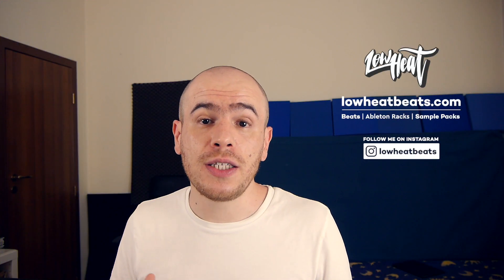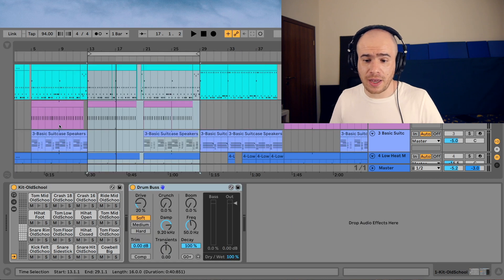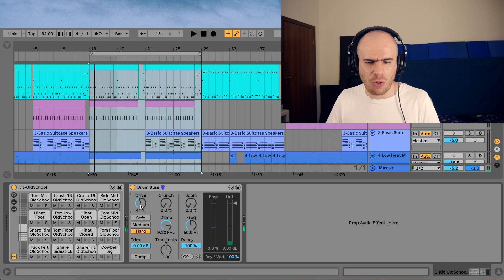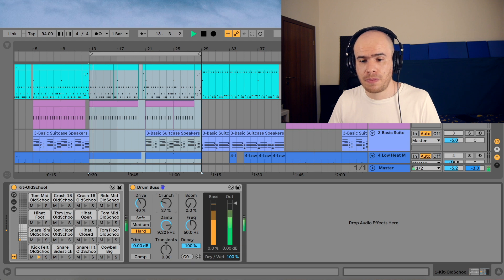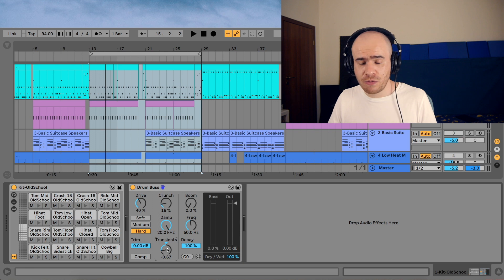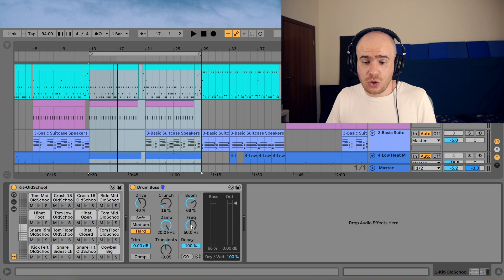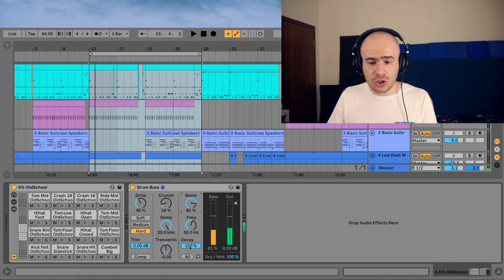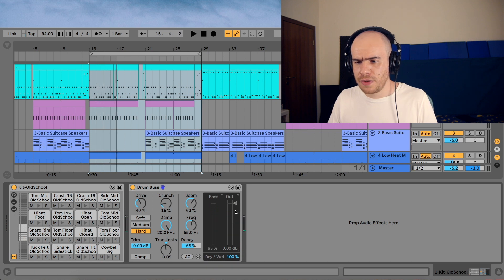How Ableton Live's Drum Buss Works (Tutorial)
In this tutorial video we’ll see how Ableton's Drum Buss works and how easy it is to make your drums thicker. It's a combination of several very good sounding effects and is designed to work on your drum group. Available in Live 10 Standard and Suite (Intro doesn't have it unfortunately).
Gear I use and recommend:

► Ableton Push 2

► Maschine MK3

► My MIDI Keyboard

► Microkorg XL

► Novation Bass Station 2

► MOTU M4

► Ableton Live 10 Suite

► Komplete 12

► Arturia V Collection